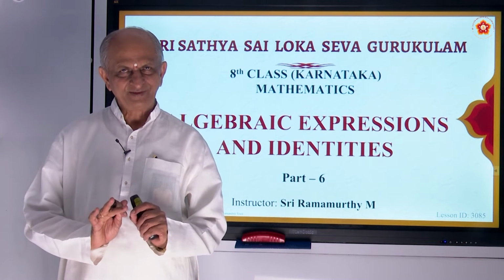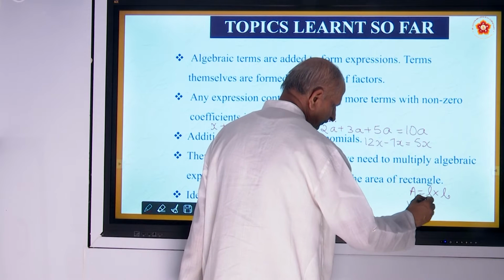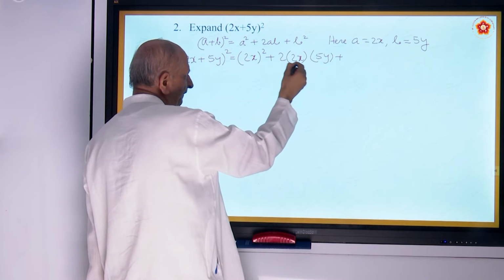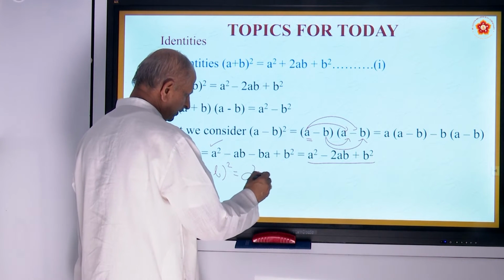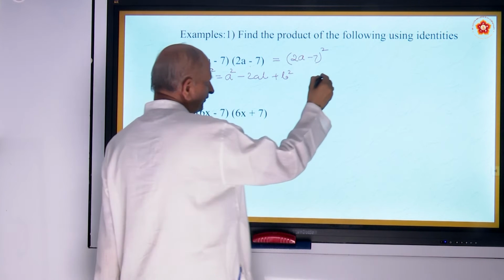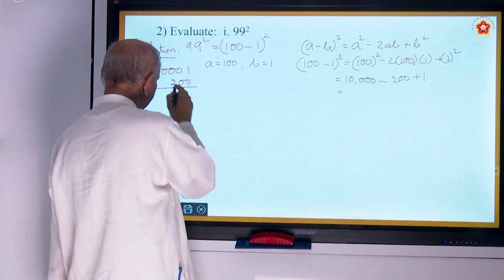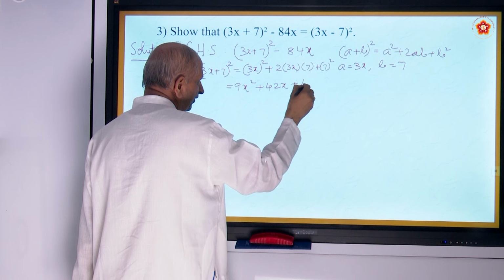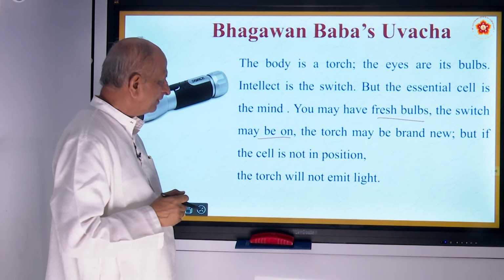8th | Karnataka | Mathematics | Algebraic Expressions and Identities | Part 6 of 7 | Sri Ramamurthy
Grade: 8th
Subject: Mathematics
Syllabus:  Karnataka State Board and can be utilised for NIOS OBE
Medium:  English
Chapter Name: Algebraic Expressions and Identities